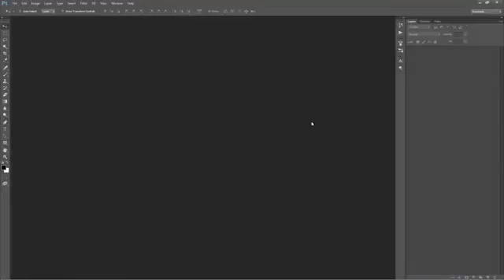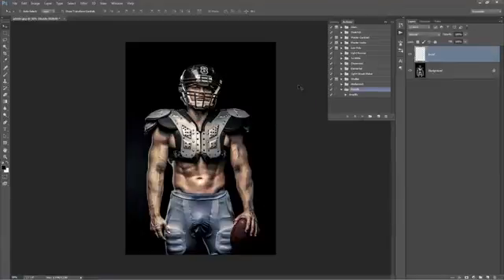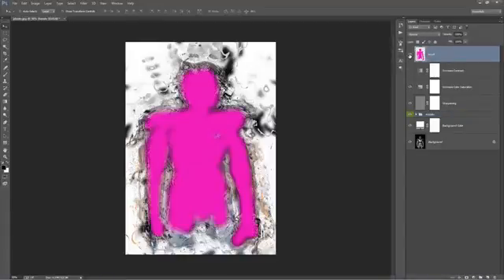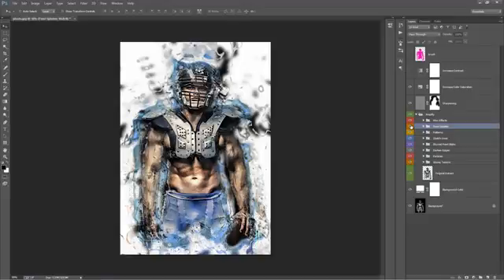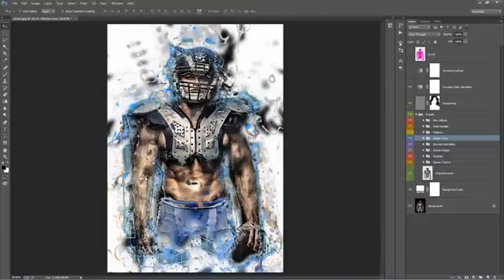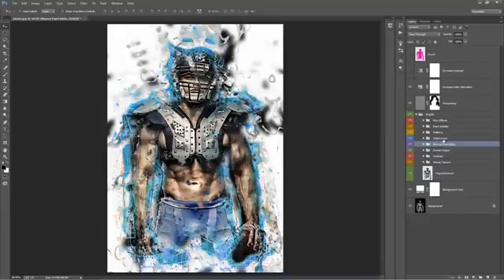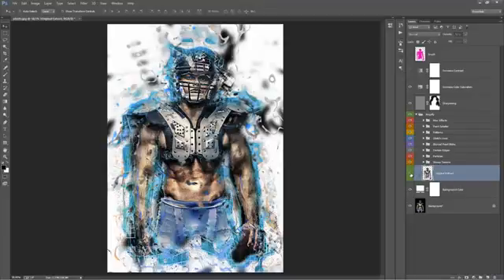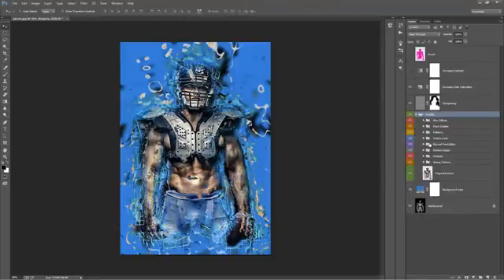Hướng dẫn sử dụng Photoshop Action Amplify tạo hiệu ứng khuếch đại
Video được thực hiện bởi Brad Goble